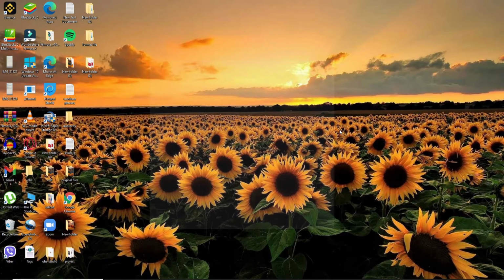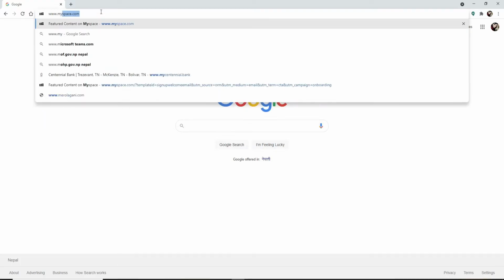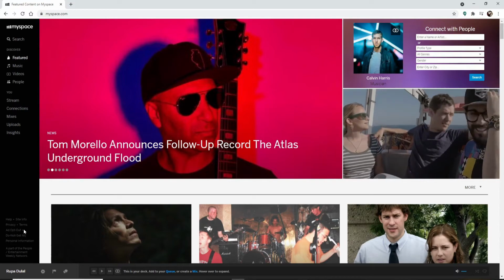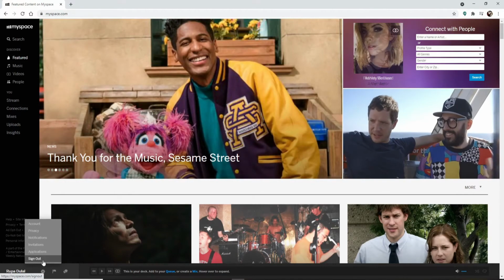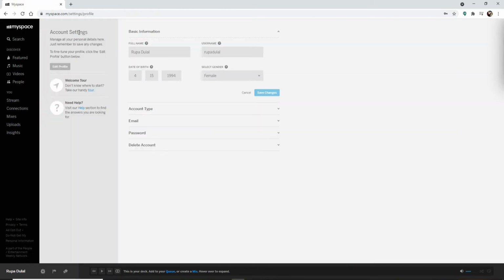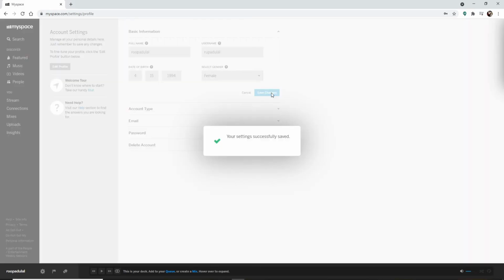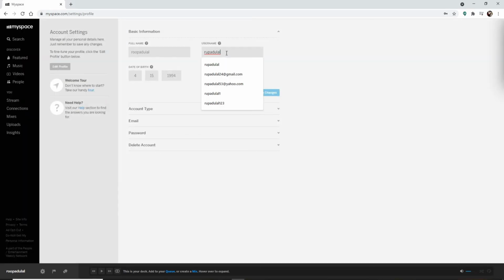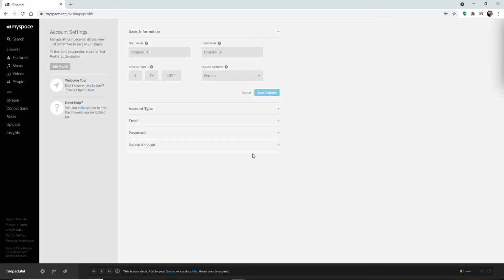How To Change Name on MySpace? Change MySpace Display Name 2022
I'm back with another tutorial video on how to change your name on your Myspace account. To begin, open up a web browser, go to the address field at the top of the screen, and type in In order to change your name on Myspace, make sure that you are logged into your account. Once you are, go to the bottom left corner of the screen and click on the gear button in the pop-up that appears at the top. If you found the tutorial useful, please give us a thumbs up in the comments section, and if you have any questions or feedback for us, I'll be back soon with more tutorial videos.

0:00 - Intro
0:17 - How To Change Name on MySpace
1:09 - Outro